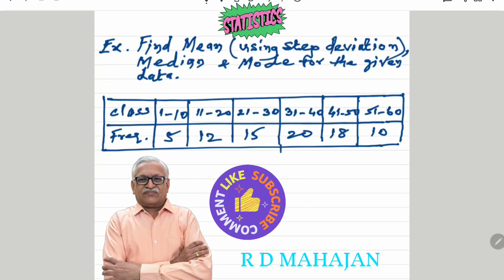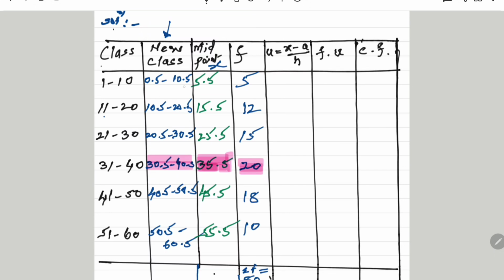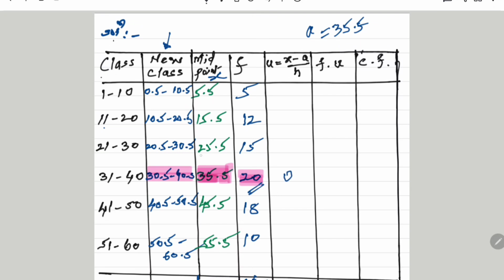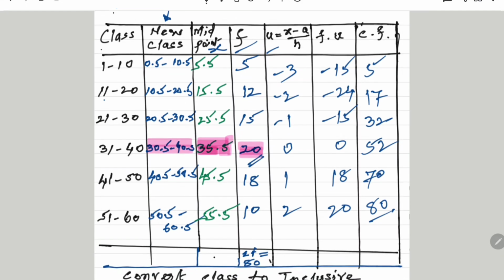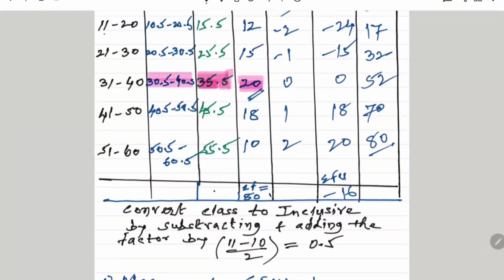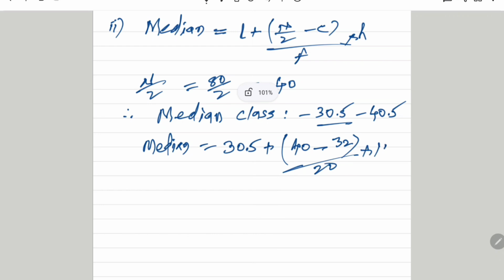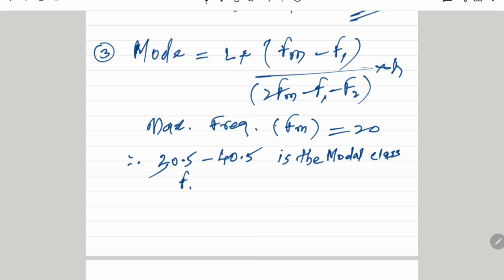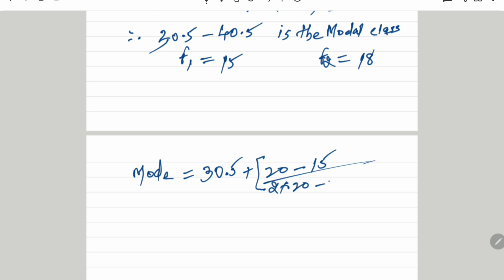Find Mean, Median, Mode I Statistics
Find Mean, Median, Mode for given data